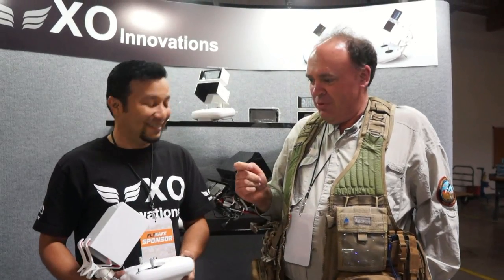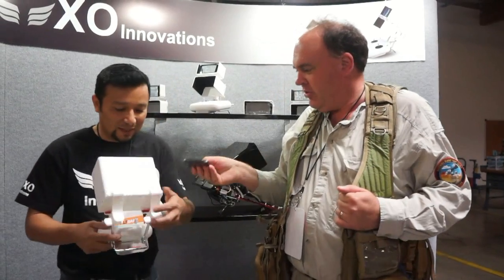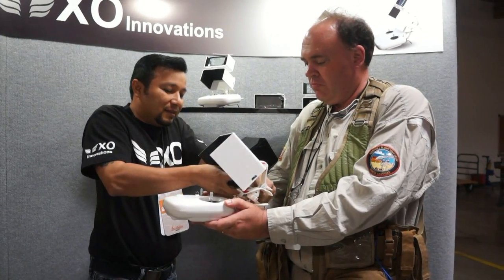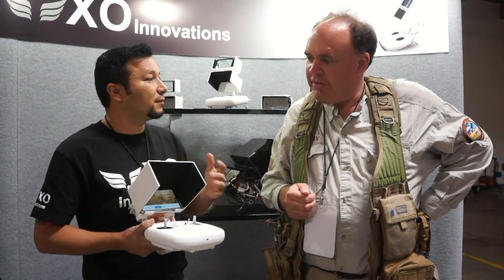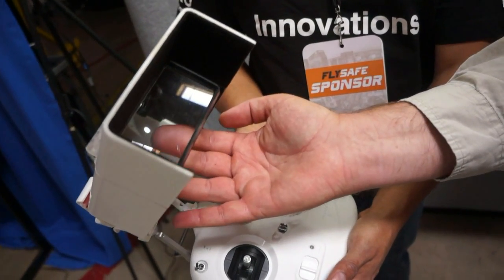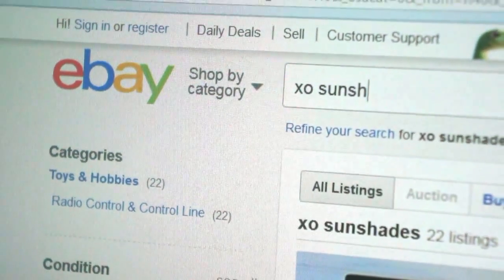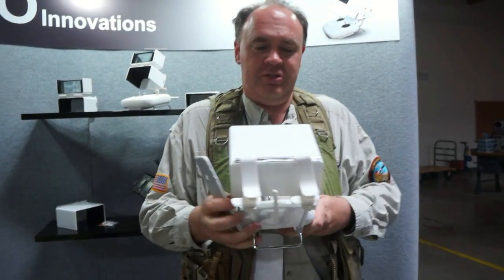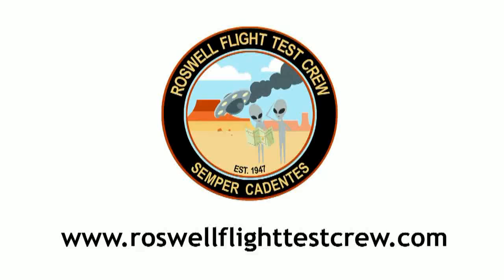RFTC: XO Innovations Sunshade for DJI Phantom Vision Quadcopter at Las Vegas FlySafe 2014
In this episode, the Roswell Flight Test Crew talks to Milton Amaya from XO Innovations during their visit to the FlySafe 2014 in Las Vegas, Nevada XO Innovations produces smart phone sunshades for use the with popular line of DJI Phantom Vision quadcopters. The sunshades feature an anti-reflective material to improve readability of the smart phone's screen, as well as 4x magnifiers for smaller models, making details visible at a glance.